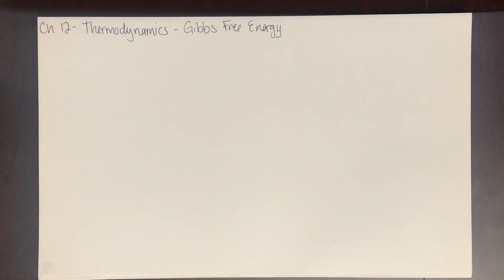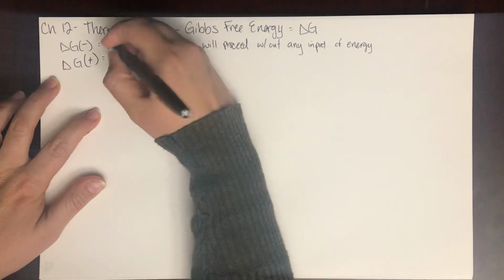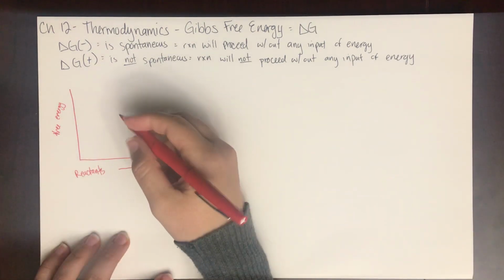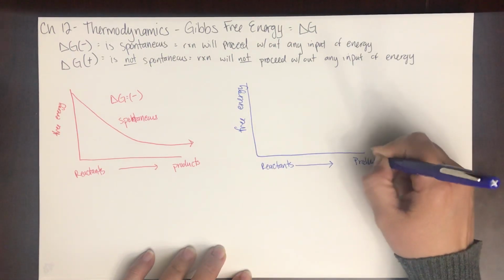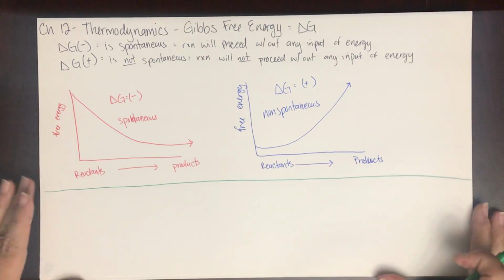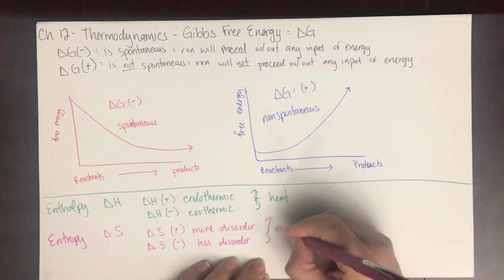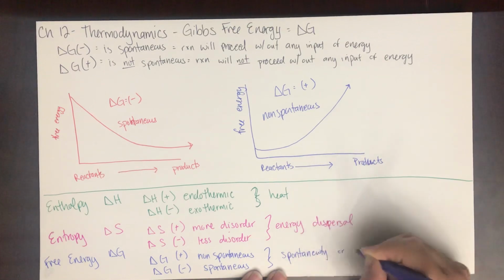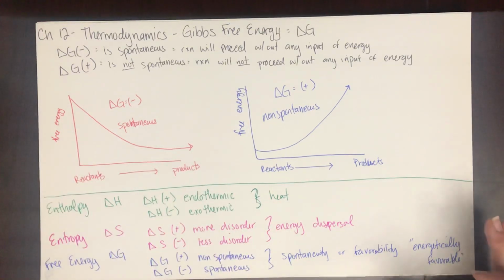Chem 162 - Ch 12 - Gibbs Free Energy